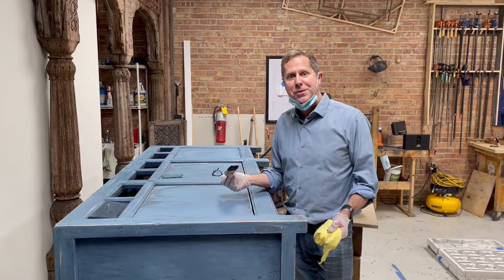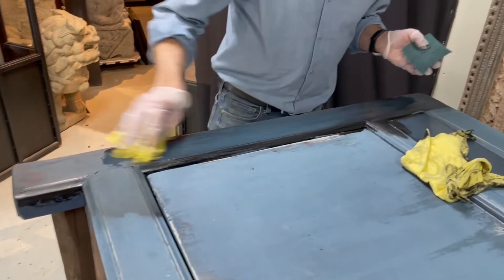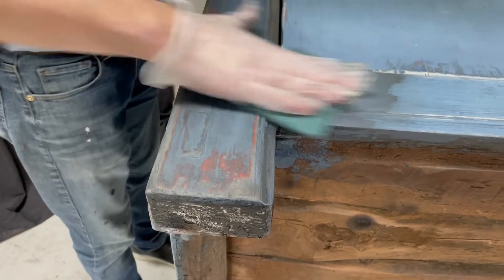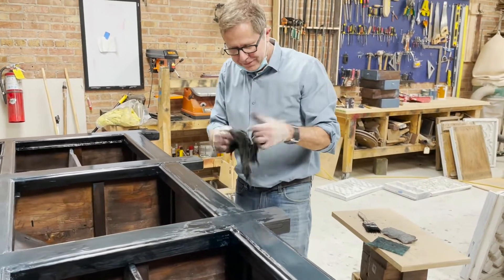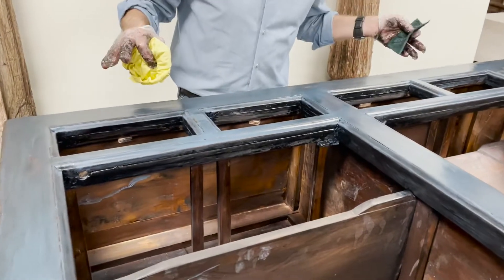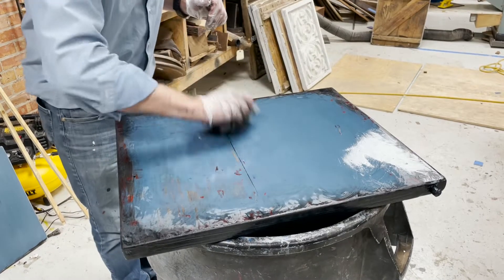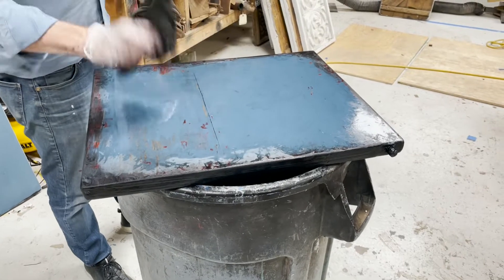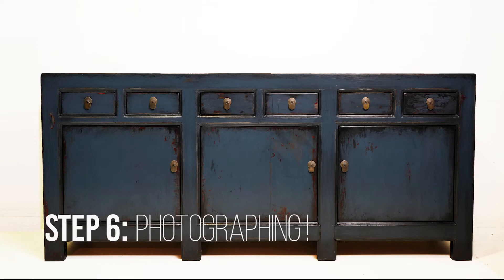Feeling Blue: Chinese Sideboard Transformation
Our best projects often come from customer requests. This transformation of an old Chinese sideboard going to a lake house in Michigan.  Our customer needed a media cabinet to go beneath a very large TV in the living room of a Michigan beach house.  We carry quite a lot of sideboards (mostly Chinese) but did not have exactly the right color; a type of navy blue.  So, we promised to make it and then the fun began…